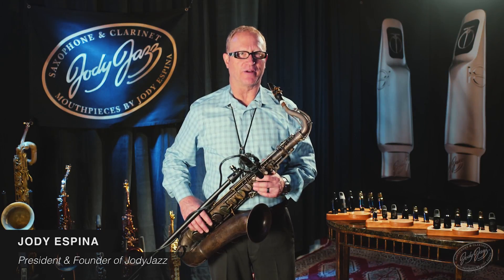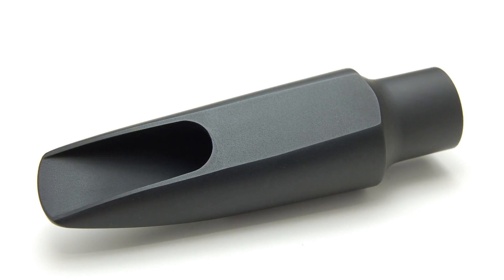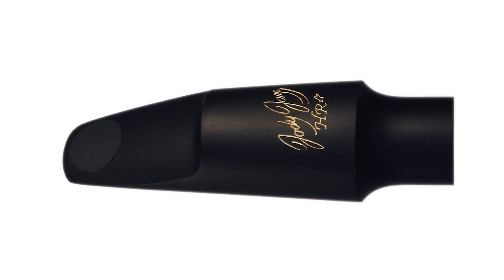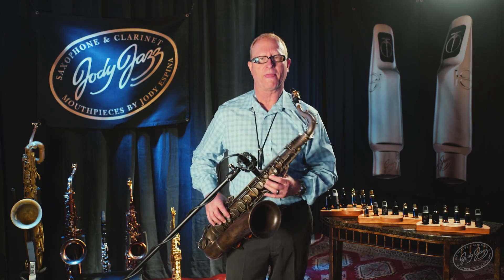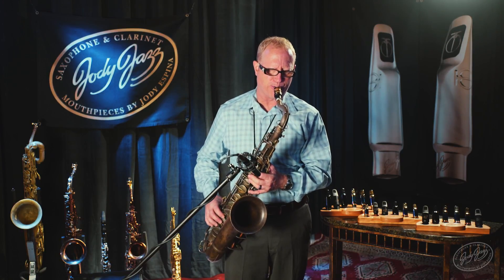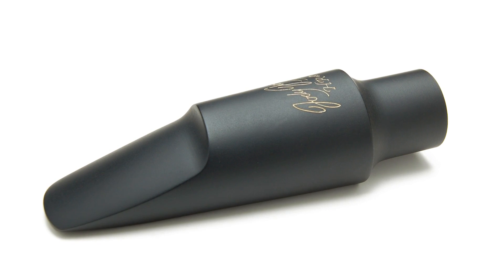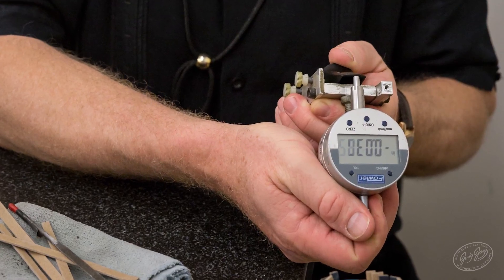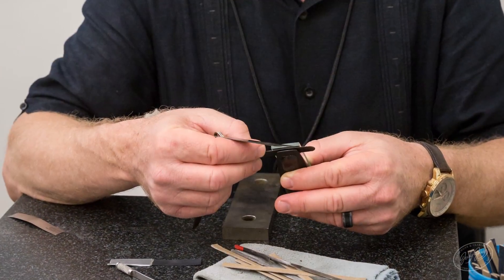JodyJazz HR* Tenor Saxophone Mouthpiece as demonstrated by Jody Espina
JodyJazz offers top of the line saxophone mouthpieces to players of all skill levels. From the beautiful vintage sound to a bright and fat sound, we've got you covered.

The JodyJazz HR* is a hard rubber saxophone mouthpiece aimed at professionals and students looking for a traditional versatile mouthpiece. High quality control standards, a beautiful warm sound and a nice free blowing feel make these new mouthpieces amazing players. We feel that this mouthpiece may be the best hard rubber tenor saxophone mouthpiece on the market.